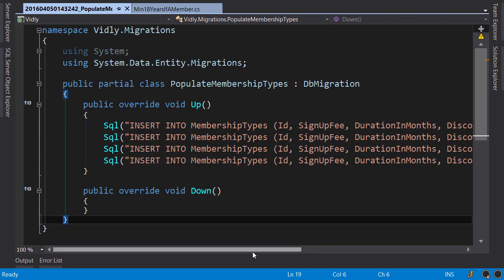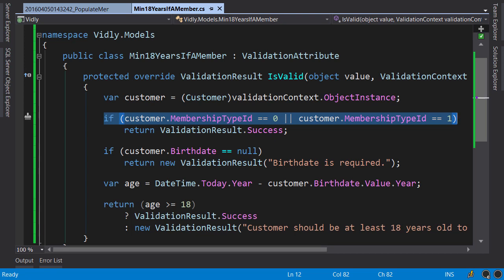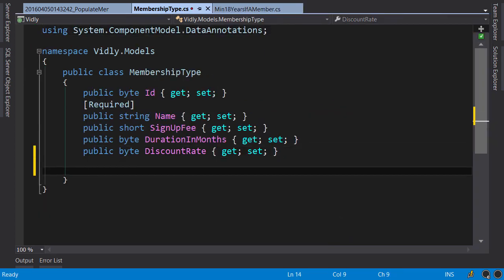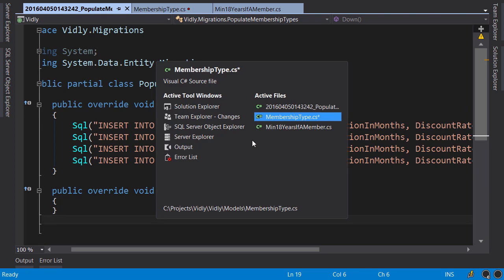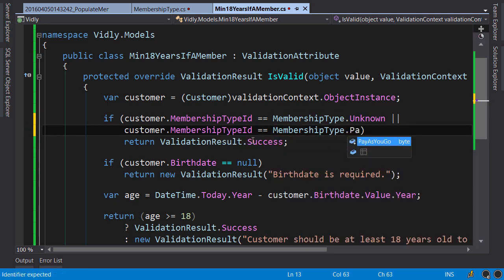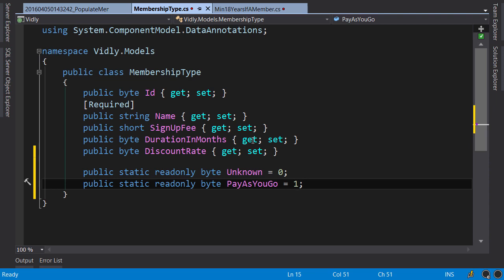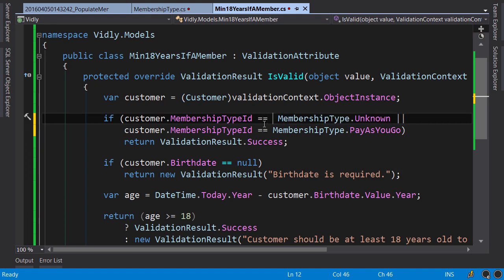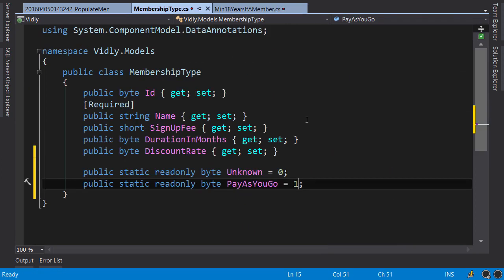ASP.NET MVC-5 5.9 Implementing Validaton - Refactoring Magic Numbers